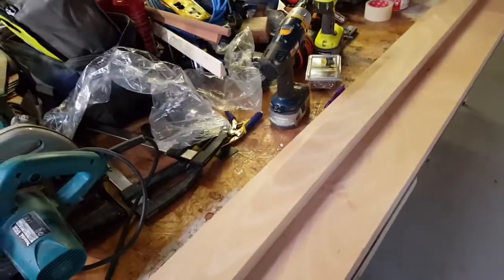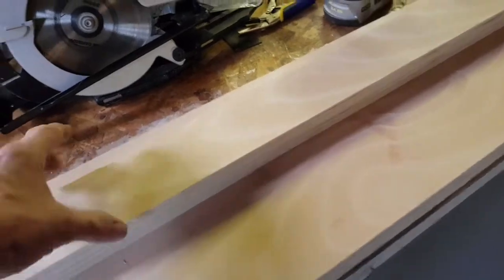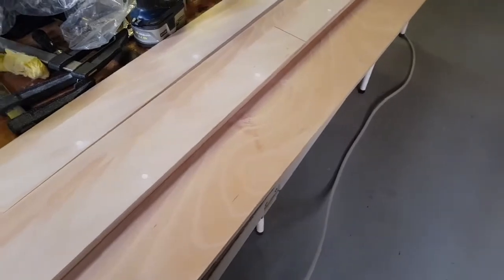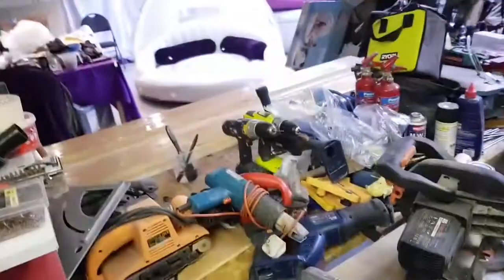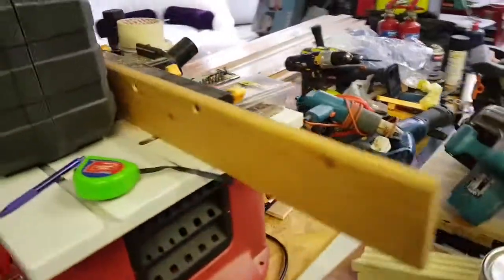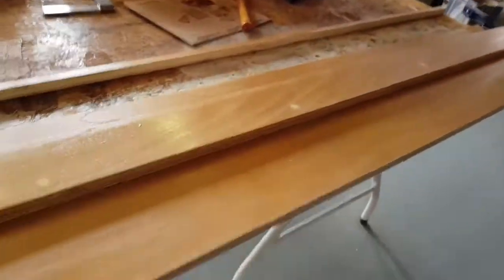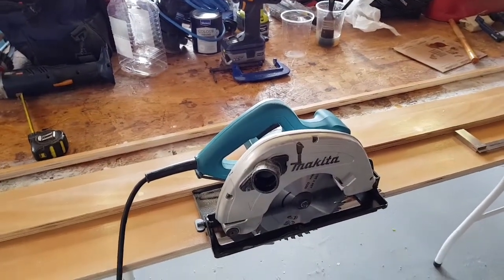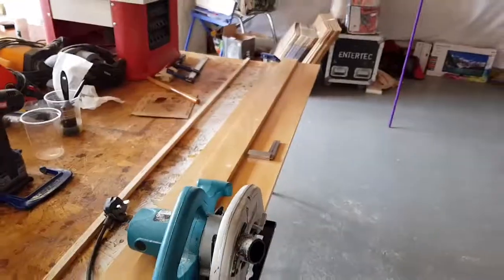TOOL - Zero clearance circular saw guides.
Home made precision circular saw track.